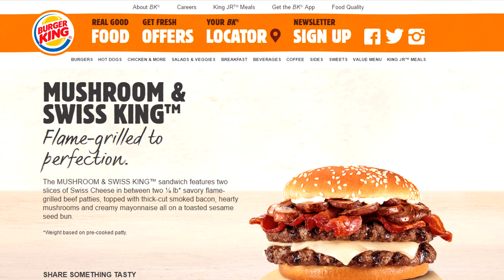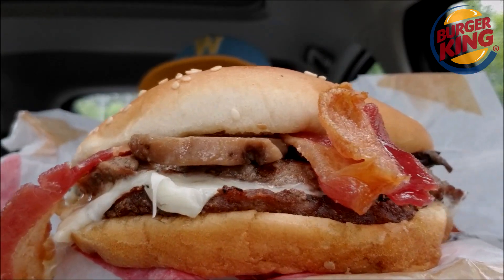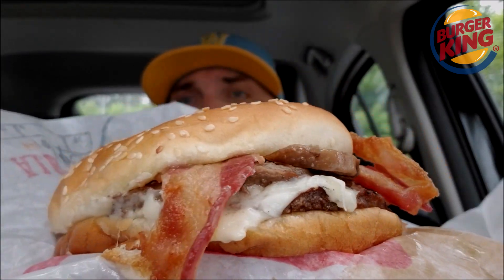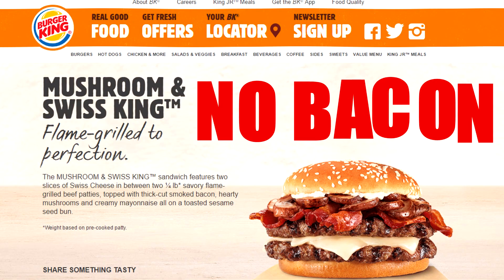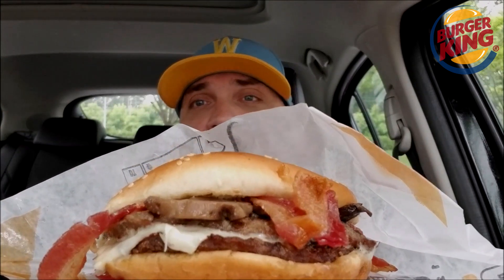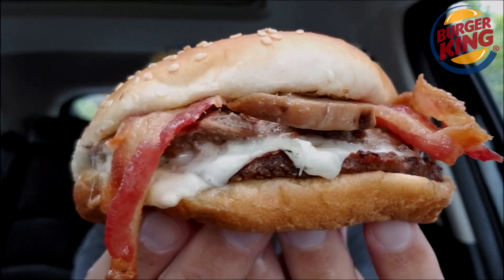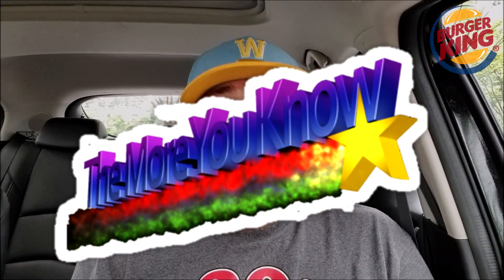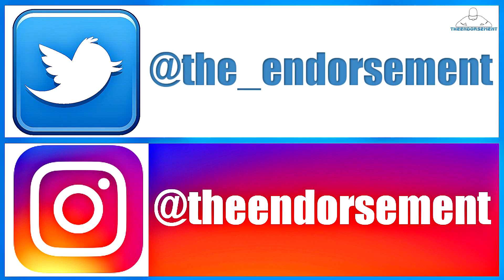BURGER KING® MUSHROOM & SWISS KING™ REVIEW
I review the NEW MUSHROOM & SWISS KING from BURGER KING®. The MUSHROOM & SWISS KING™ sandwich features two slices of Swiss Cheese in between two ¼ lb* savory flame-grilled beef patties, topped with thick-cut smoked bacon, hearty mushrooms and creamy mayonnaise all on a toasted sesame seed bun.  Sounds amazing!  But do I ENDORSE it?  Please watch and find out.

Burger King (BK) is an American global chain of hamburger fast food restaurants. Headquartered in the unincorporated area of Miami-Dade County, Florida, the company was founded in 1953 as InstaBurger King, a Jacksonville, Florida-based restaurant chain. After Insta-Burger King ran into financial difficulties in 1954, its two Miami-based franchisees David Edgerton and James McLamore purchased the company and renamed it "Burger King". Over the next half-century, the company would change hands four times, with its third set of owners, a partnership of TPG Capital, Bain Capital, and Goldman Sachs Capital Partners, taking it public in 2002. In late 2010, 3G Capital of Brazil acquired a majority stake in the company, in a deal valued at US$3.26 billion. The new owners promptly initiated a restructuring of the company to reverse its fortunes. 3G, along with partner Berkshire Hathaway, eventually merged the company with the Canadian-based doughnut chain Tim Hortons, under the auspices of a new Canadian-based parent company named Restaurant Brands International.